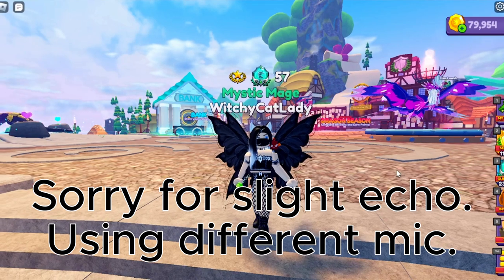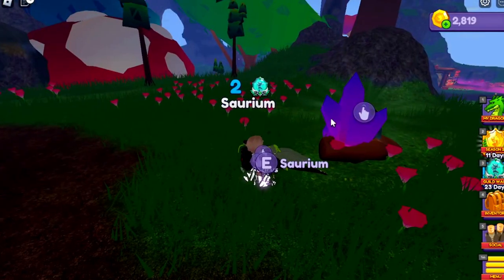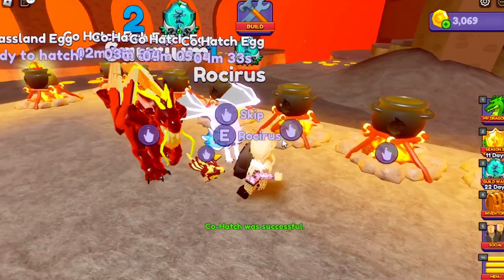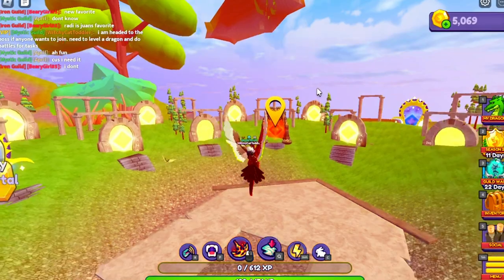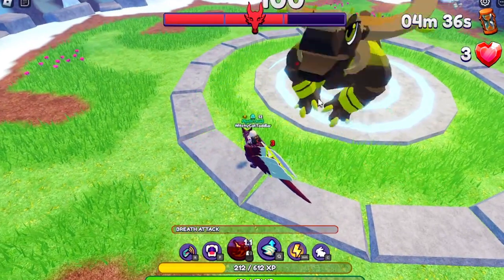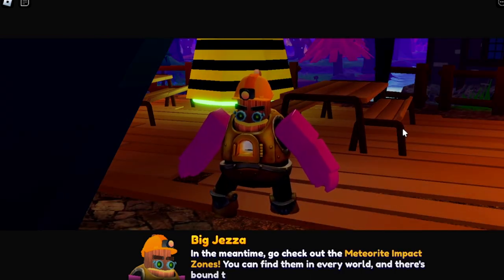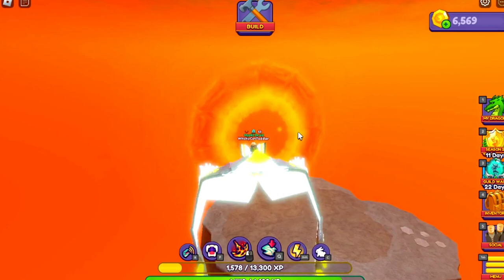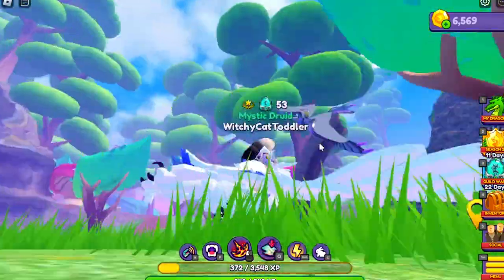Dragon Adventures Guild Tasks Part 2 and Galaxy Event Countdown!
The second Guild Wars in Dragon Adventures is still going! With a recent update, some things have been tweaked, so I am here to show you how to get those done! Bosses are now easier on lower level dragons, and a great way to level up! Also, some tips from a subscriber on how to work through missions, Galaxy Event Countdown, and more! Let's go check it out!

1) Be kind and appropriate to all audiences.
2) No self promotion or spam.
3) No begging.
4) No trading in chat.

Other Socials:
- Roblox: WitchyCatLady (feel free to follow!)
- Roblox Group: WitchyCatPeople Group